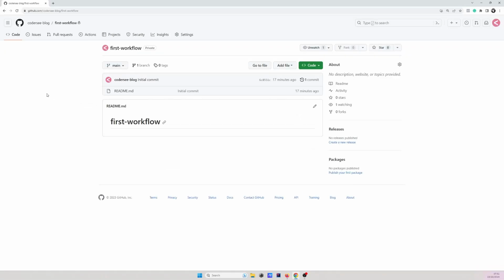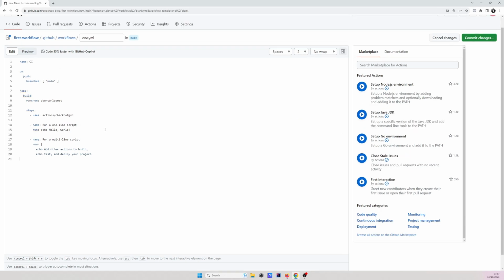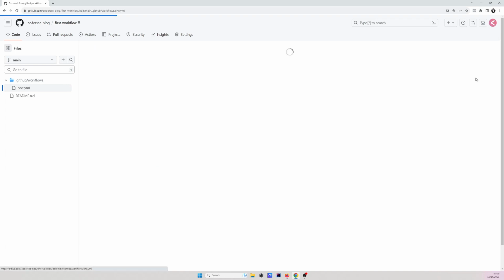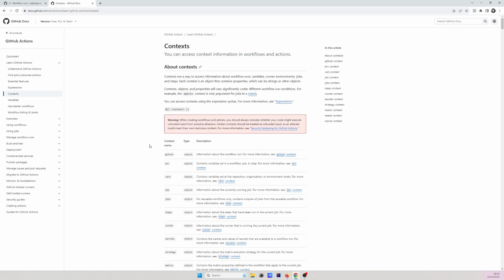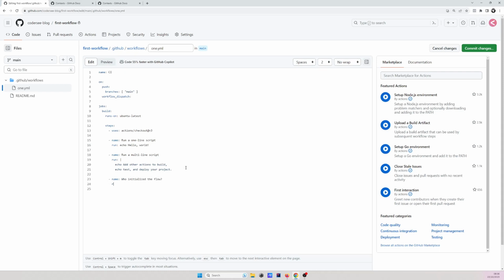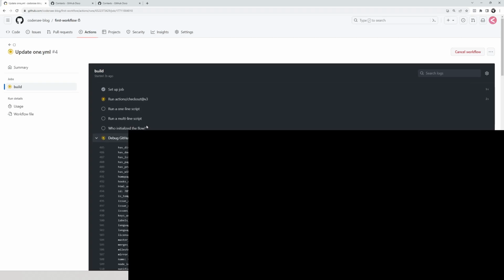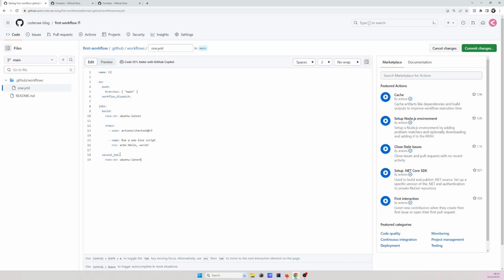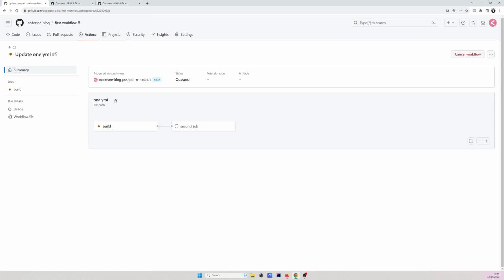How To Create a GitHub Actions Workflow?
In this tutorial, I would like to show you how to set up a new GitHub Actions workflow and a few interesting things that will help you configure it in no time.

00:00 Introduction
00:36 What is GitHub Actions?
01:33 Create first workflow
03:52 How to view workflow run?
04:45 How to trigger flow manually?
06:30 How to disable workflow?
06:55 Context and debugging
11:25 Run job after another finishes successfully